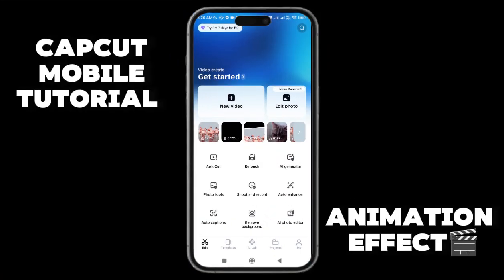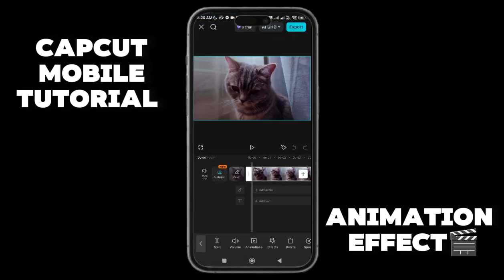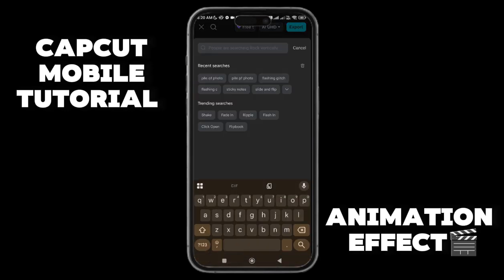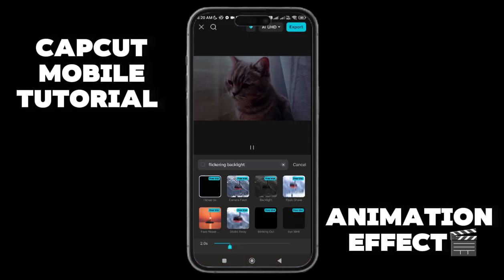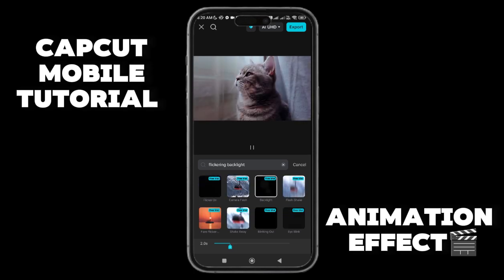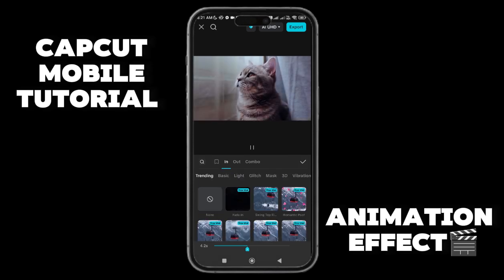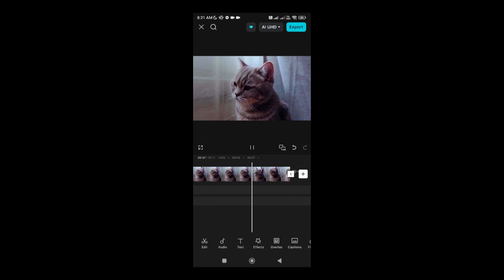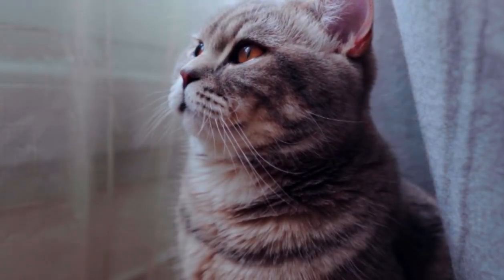How To Create A Flickering Backlight Reveal Using CapCut (Full Guide)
In this tutorial, you will learn how to master the flickering backlight reveal effect directly on your mobile device. This cinematic animation is perfect for intros and dramatic transitions. We cover everything from setting up your overlays to adjusting the keyframes for that perfect strobe lighting look.

What you will learn:
• How to import and layer your background assets
• Applying the flicker effect using masks and overlays
• Adjusting light intensity and timing for a realistic reveal
• Exporting your final animation in high quality

Follow these simple steps to elevate your video editing game today.